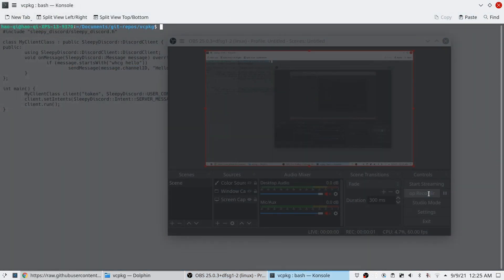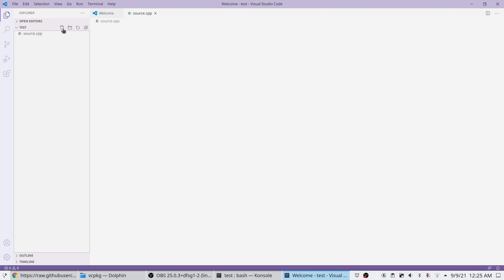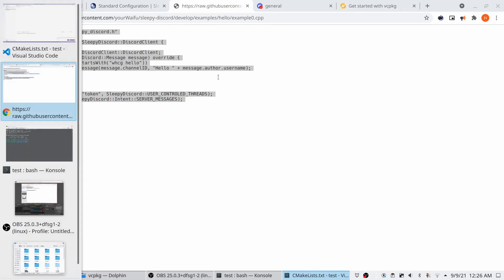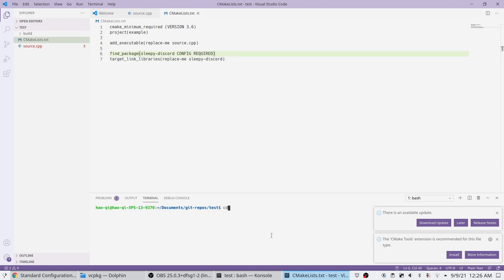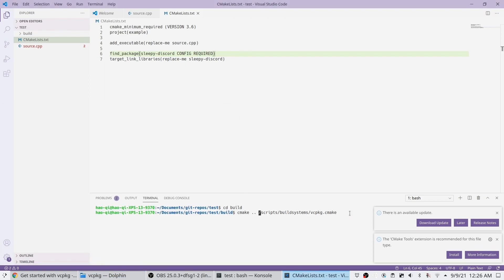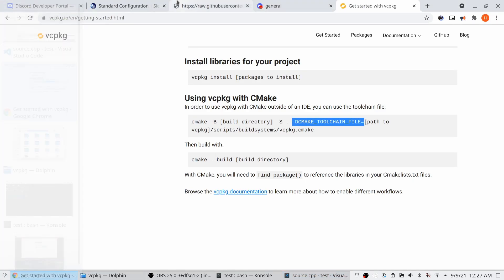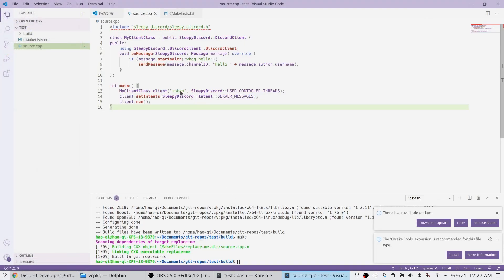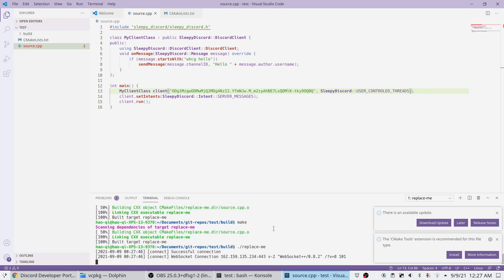Make a C++ Discord Bot Speedrun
I create a Discord bot in C++ as fast as I can because I thought it would be funny to do. Big thanks to VCPKG and CMake for making this possible. The library I used is the one I created, Sleepy Discord. The audio commentary was done after the run.

0:00 - Install Discord Library
0:02 - Create Project Folder
0:33 - Copy C++ Code
0:40 - Copy CMakeLists.txt
0:50 - Copy find sleepy-discord line
0:59 - Run CMake
1:35 - Create Bot
2:01 - Run Make to Build
2:17 - Run Bot
2:19 - Finished